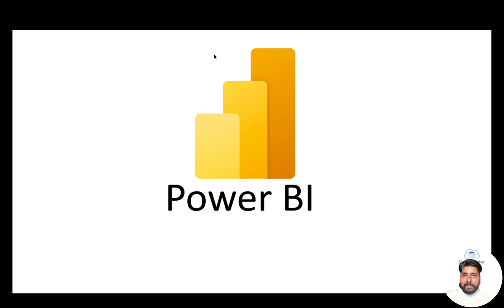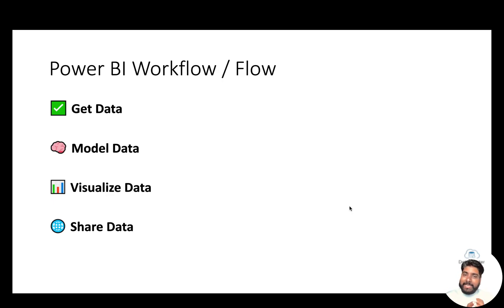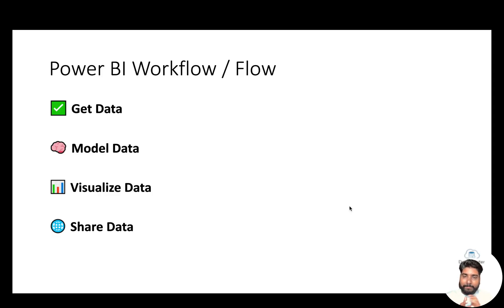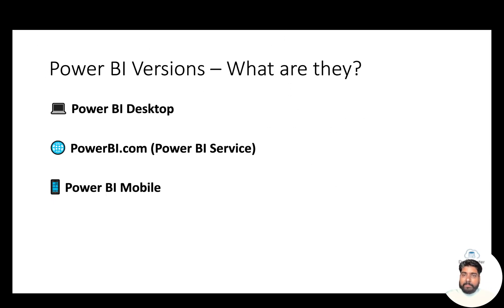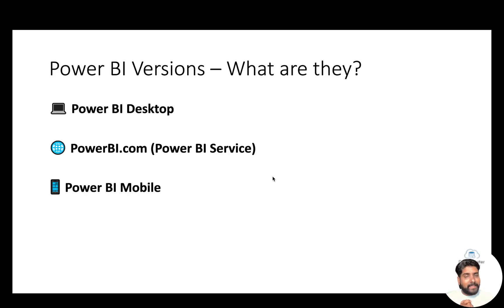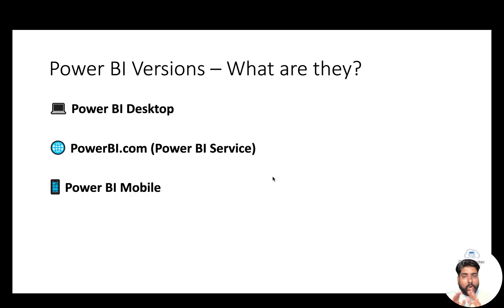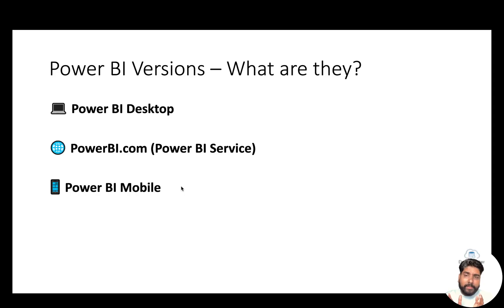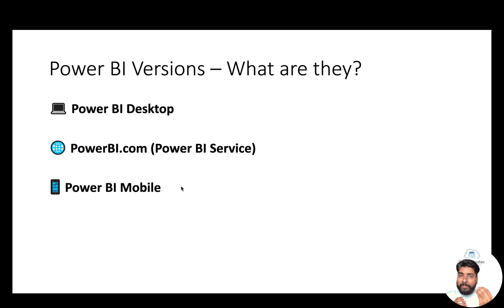Learn Power BI Without Installing Anything – Perfect for Mac & Windows Users!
🎯 Master Business Intelligence with this beginner-friendly Power BI web tutorial!

In this video, Naval Y from Data Master kicks off a brand-new Power BI Web Edition playlist designed to take you from zero to pro using PowerBI.com (no software installation needed!).

💡 What you’ll learn in this video:

1) What is Power BI and why it’s used
2) The 4-step Power BI workflow (Connect ➡️ Model ➡️ Visualize ➡️ Share)
3) Versions of Power BI (Desktop, Web, Mobile)
4) Why PowerBI.com is perfect for Mac users
5) How we’ll build reports hands-on in upcoming videos

✅ Mac users who want to learn Power BI
✅ Beginners with no coding or installation knowledge
✅ Professionals who want a quick, smart way to create dashboards
✅ Students & data enthusiasts starting their BI journey

🔥 Why this is different:
✔️ 100% Hands-On
✔️ No Installation Required
✔️ Cloud-based Learning
✔️ Real-world Examples

🔔 Don’t forget to:
📩 Share it with your team or friends
💬 Drop a comment with your questions